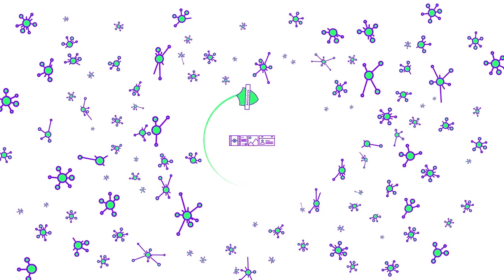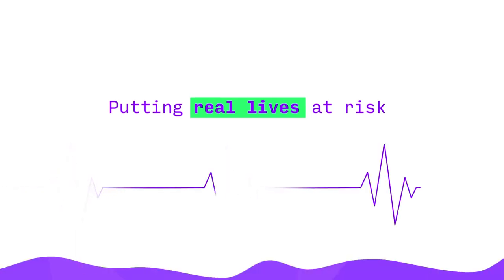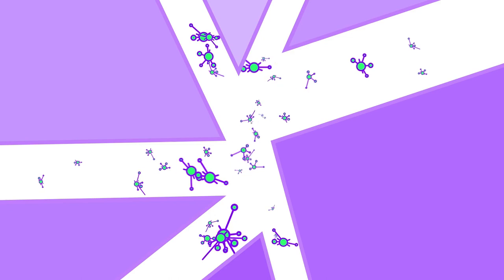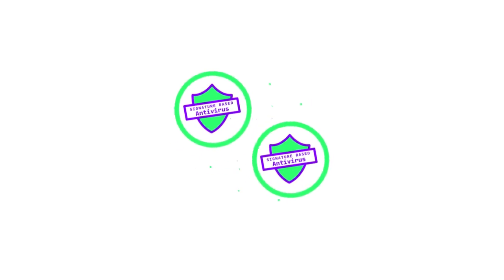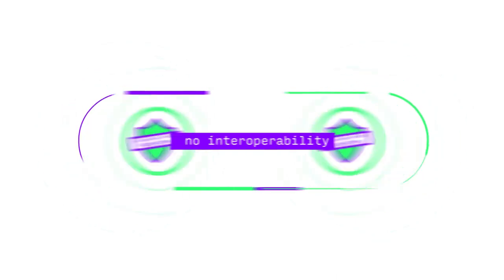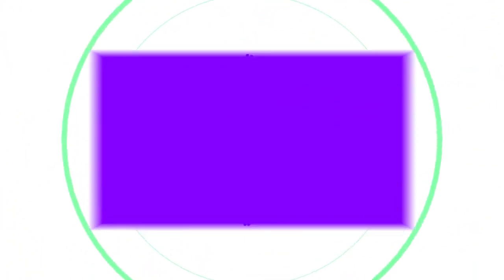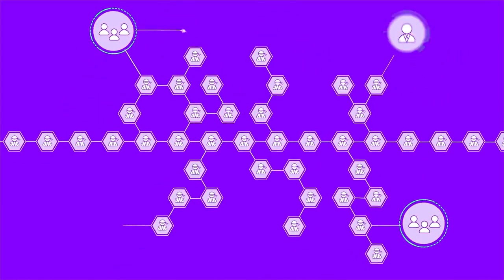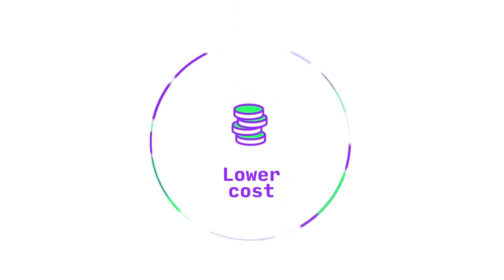What is PolySwarm? | Cryptoclips Trailer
PolySwarm is a more effective way to detect, analyze and respond to the latest threats, the ones more likely to go undetected by existing solutions.

Bitcoin: 14C7VT7JyCvEsDiC4sb9SwtX2dWrzVF5CG
Ethereum: 0x43888Fefbb1b55Ea615943df8a4e1EFF4a7d4A79
Dash: Xw9GkCDzzpK7JfTpwHuhjfE3Wox9SJCp13
Litecoin: LMi8zvAL71oN8pH5fjgBQDV4vz2XFje4zb